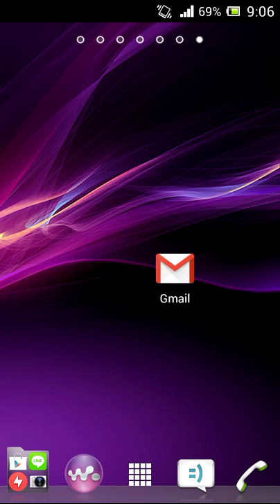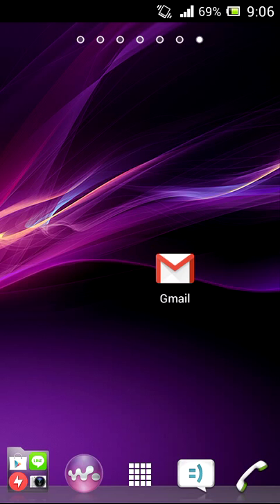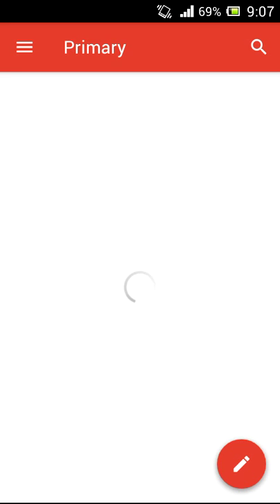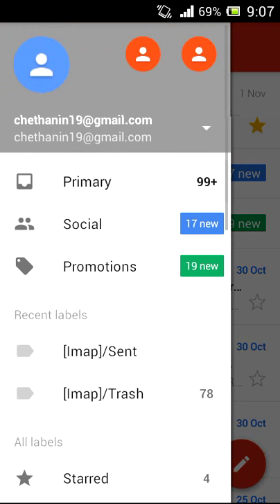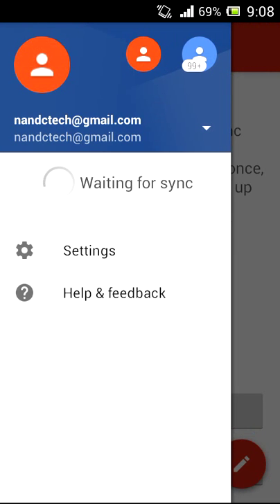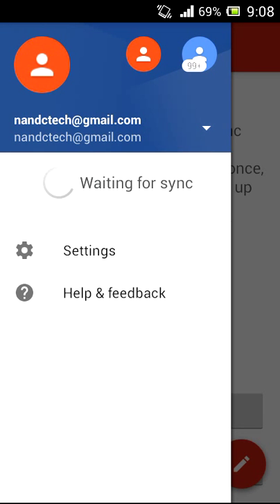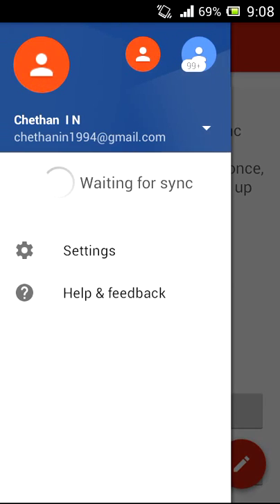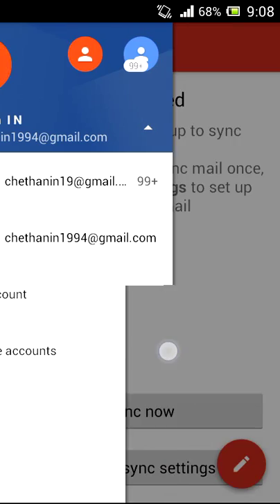The new Gmail 5.0 app review and download guide.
Here it is the popular email app gmail has been updated to version 5.0 and its new features and looks and UI will definitely impress you the googles new material design approach is awesome,for the first time google has introduced cross platform email services in its Gmail 5.0 where you can use yahoo and outlook services along with gmail in the new gmail update and after releasing inbox app which is also superb this new gmail app is a breeze to use and cool on eyes go and download it now and enjoy new features.

Please like and share the video if you like it and comment on your thoughts about this video so that we can provide good content further and don't forget to subscribe to the channel to get more videos on technology and science.